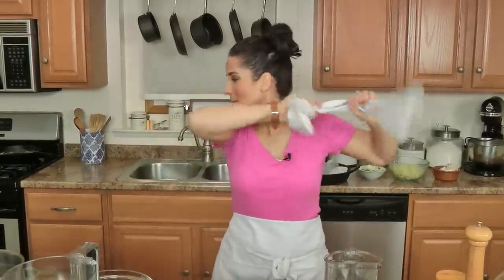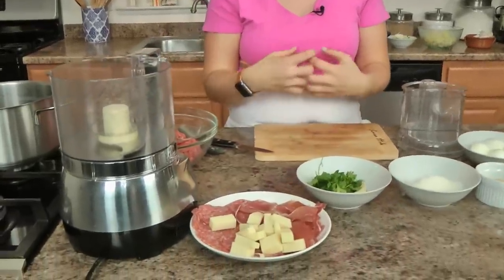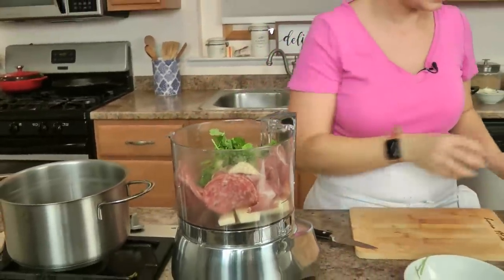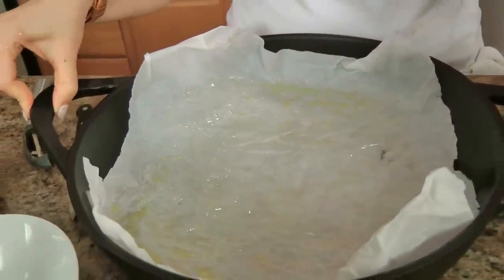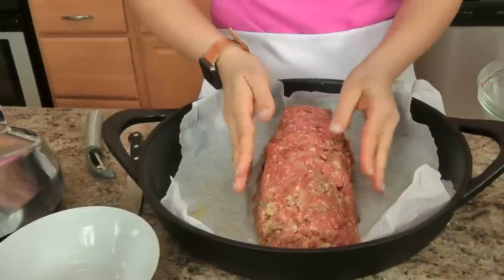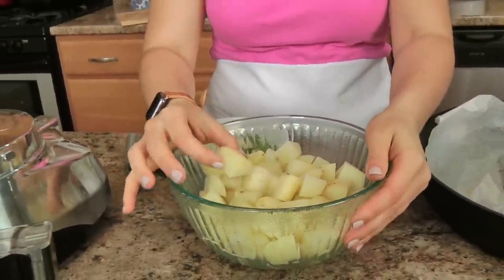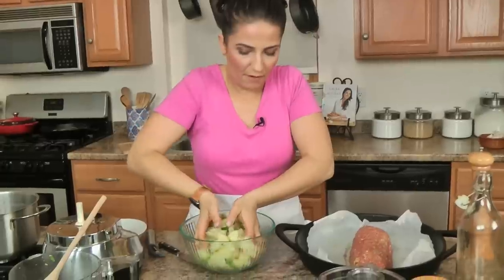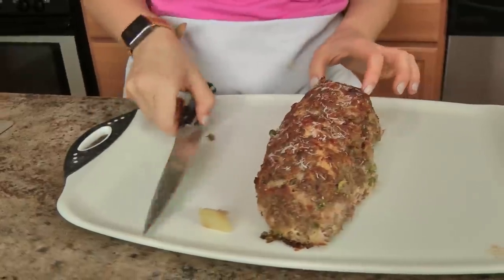Epic Italian Meat Loaf